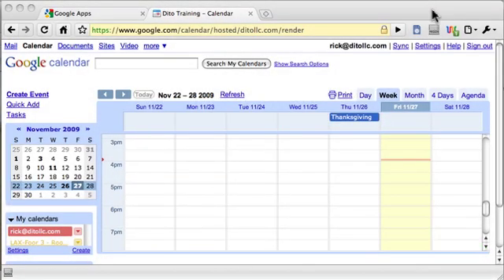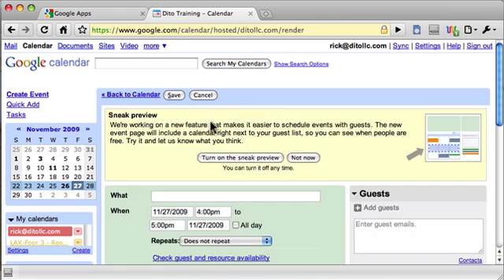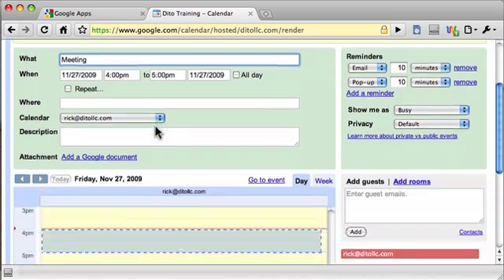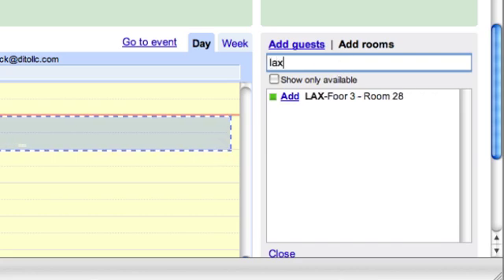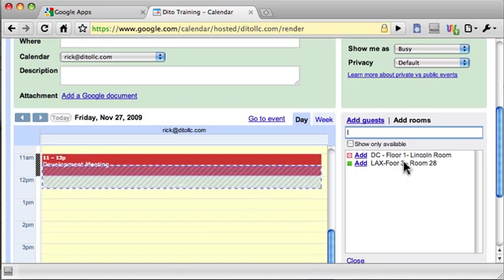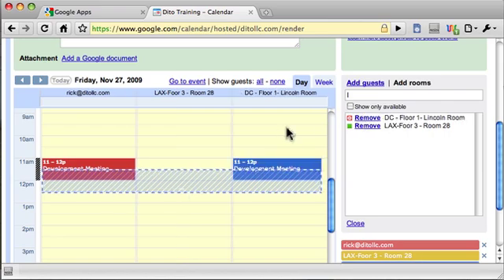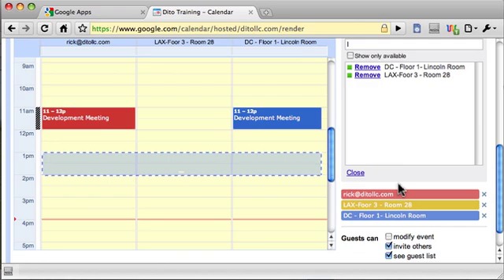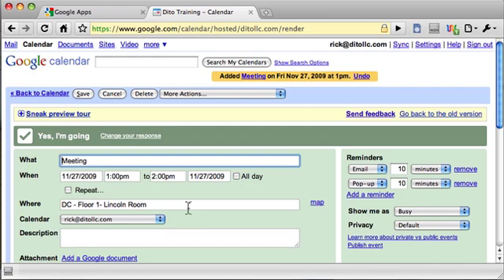Calendar - "Sneak Preview" Scheduling Tool - Add Rooms to Events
Check out how to add rooms to events in the new Sneak Preview feature in Google Calendar